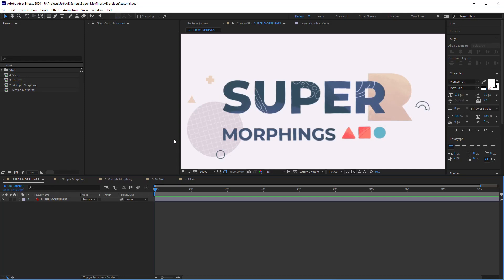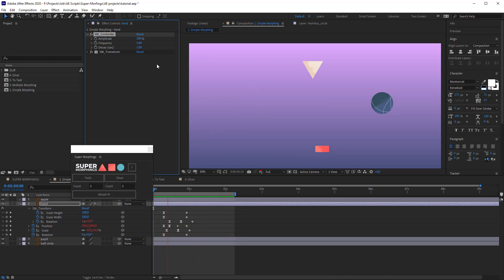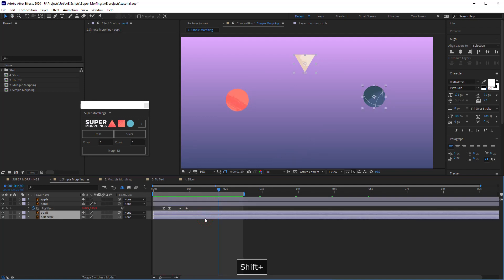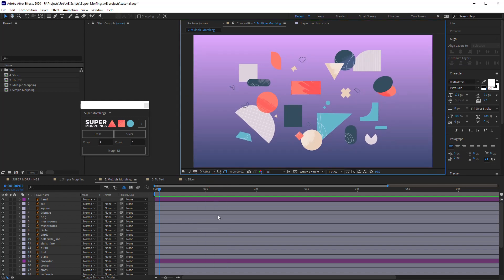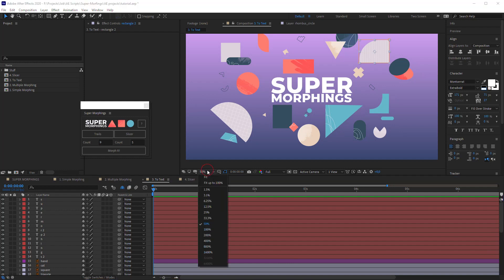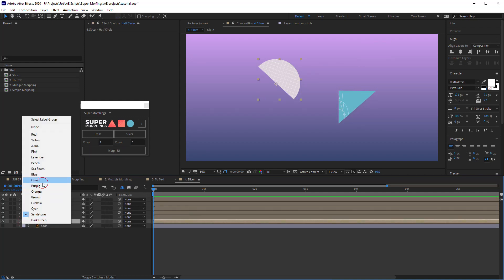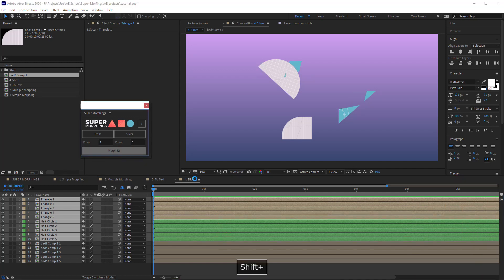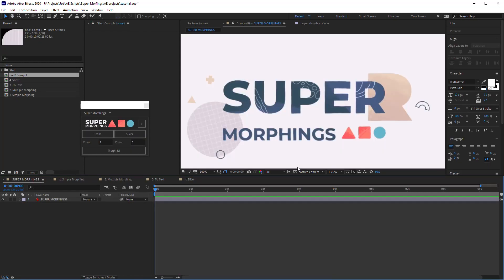Super Morphings for After Effects Tutorial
Easiest Shape Morphing in After Effects!